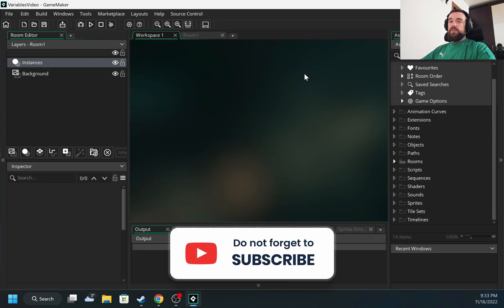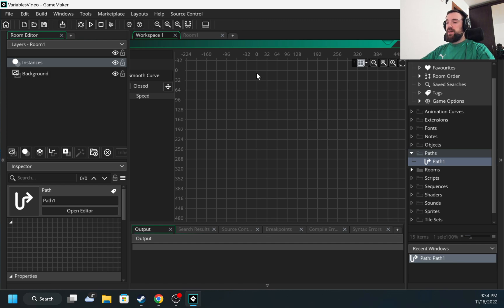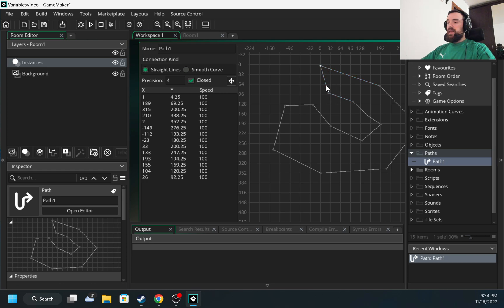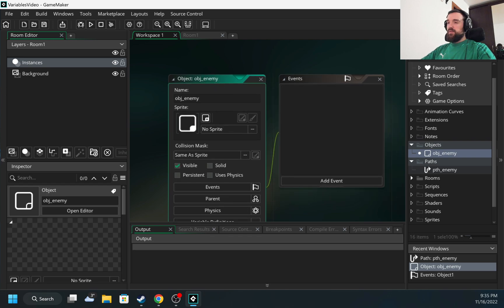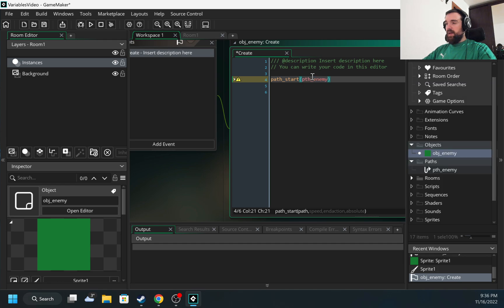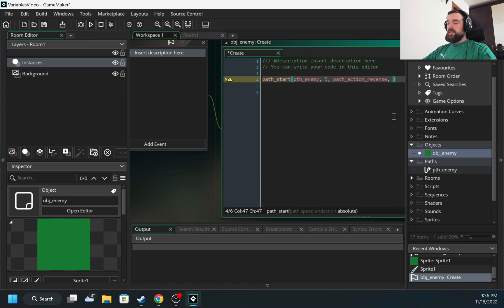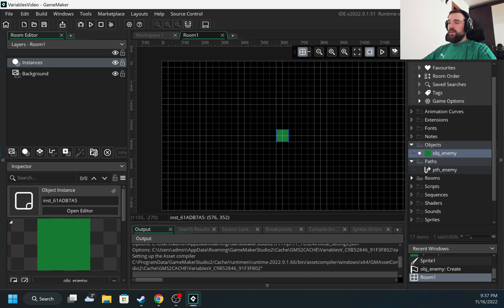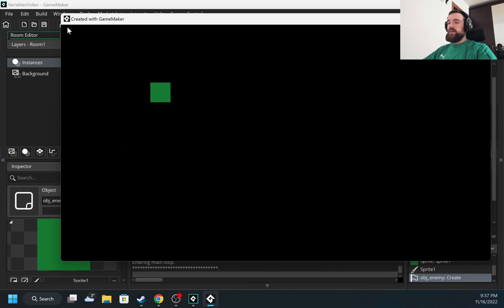Game Maker - Path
Hey everyone, it's very easy to find tutorials on how to make a game using the drag-and-drop method of GM. And Tutorials on how to code are a bit harder to come across. So today I'm going to be showing you guys how to use a path to make an object move in a specific pattern around the game.